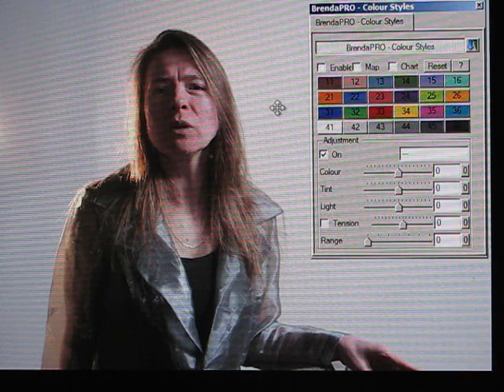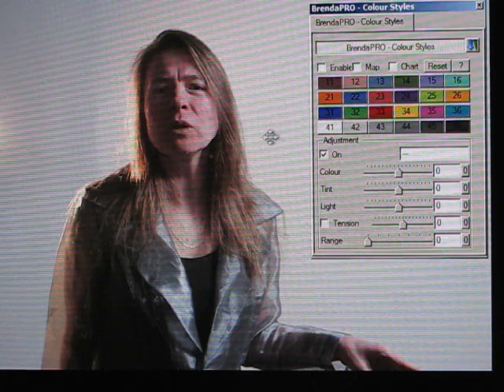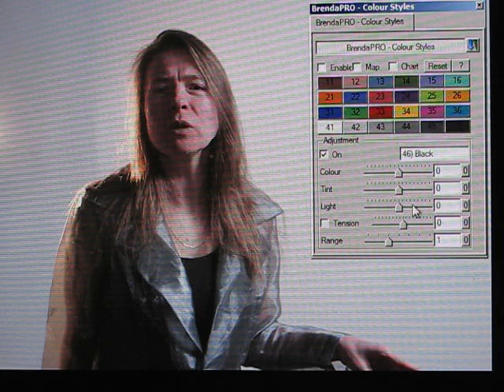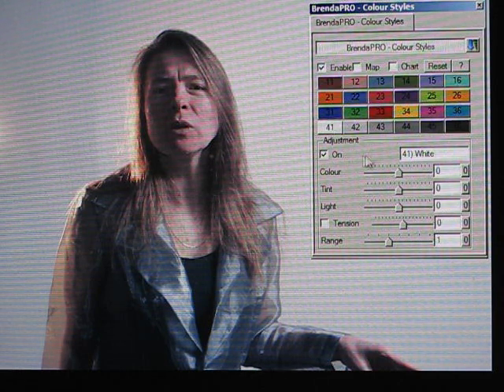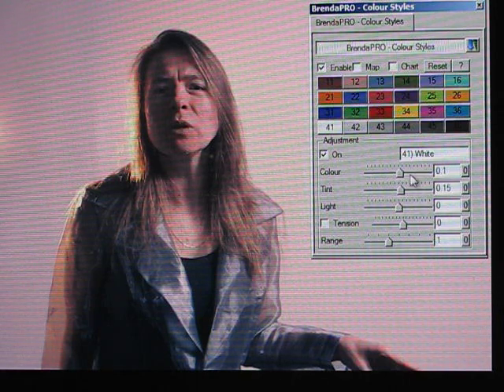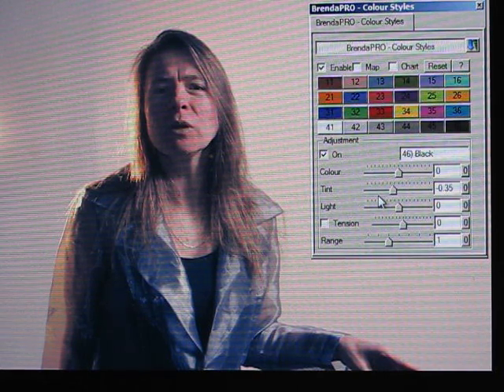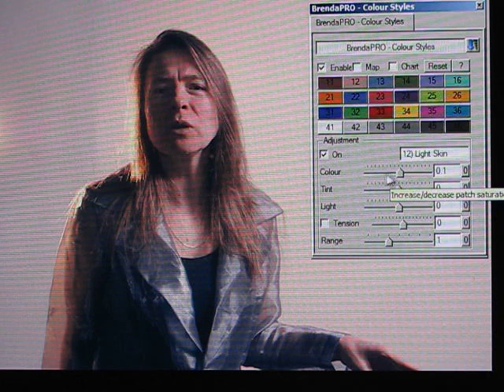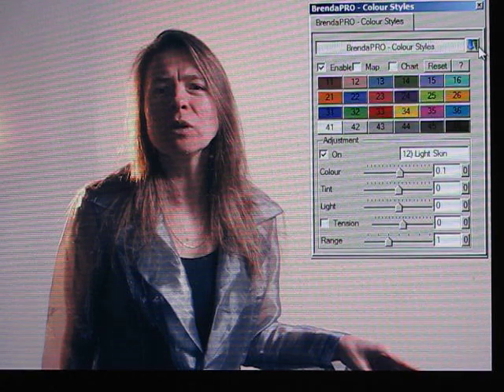Brenda Plug-In Demo - Portrait v.1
Demonstration of an early release of the Bibble Plug-in "Brenda", used for creating colour styles.  This video shows the creation of a moderately stylized warm/cool toning for a portrait.